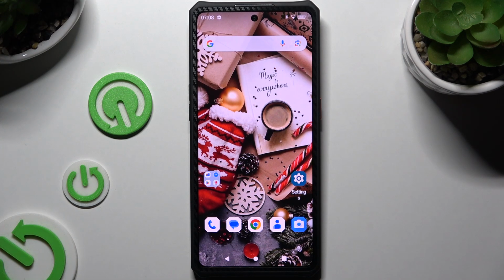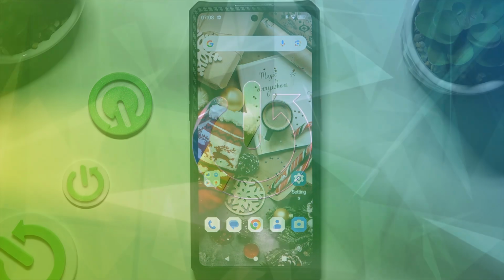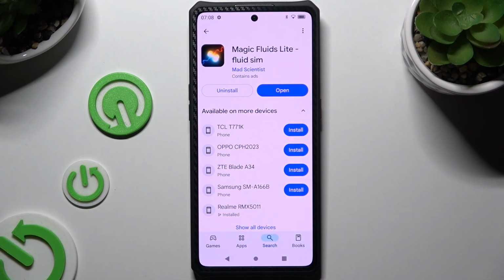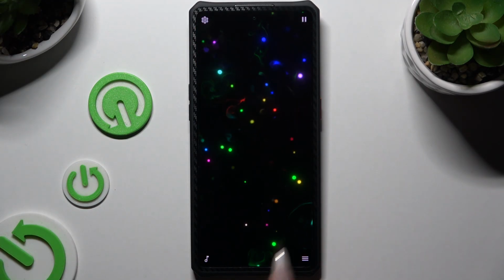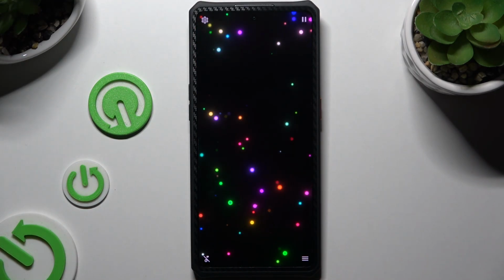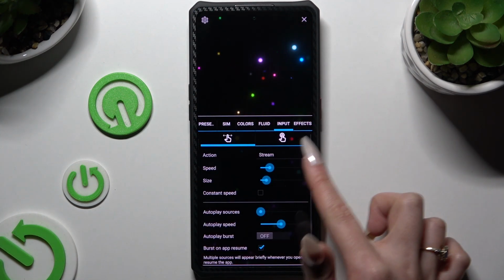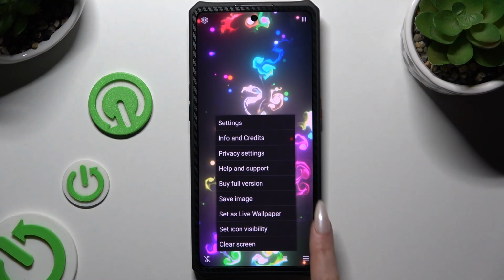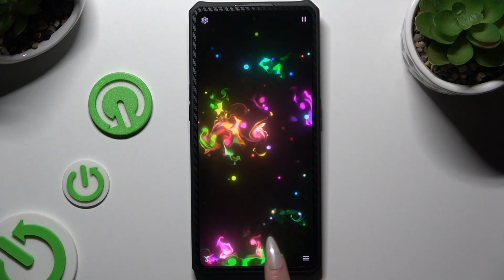How to Download and Apply Magic Fluids Live Wallpaper on iiiF150 Air 2 Ultra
To give your iiiF150 Air 2 Ultra a unique and dynamic touch, you can download and apply the Magic Fluids Live Wallpaper. This live wallpaper offers beautiful, fluid-like animations that respond to your touch and enhance your home screen experience. We will show you how to install that wallpappers, choose your preferred fluid effect and customization settings.

How to Install and Set Magic Fluids Live Wallpaper on iiiF150 Air 2 Ultra?
How to Use Magic Fluids Live Wallpaper on iiiF150 Air 2 Ultra?
How to Apply Fluid Animation Wallpaper on iiiF150 Air 2 Ultra?